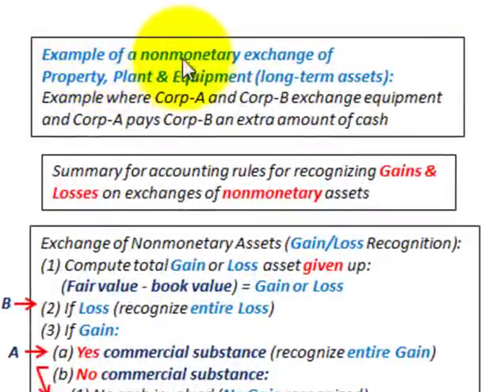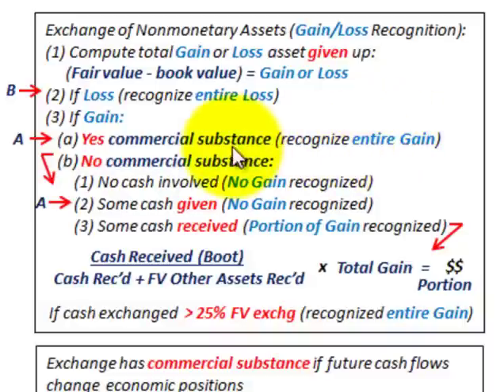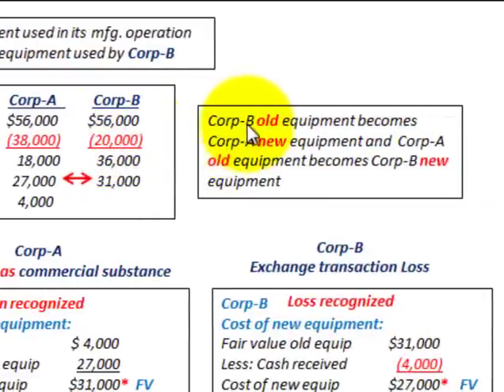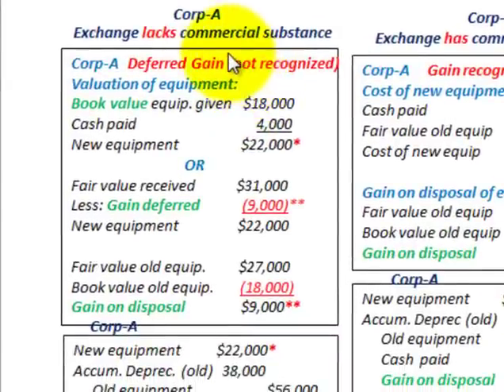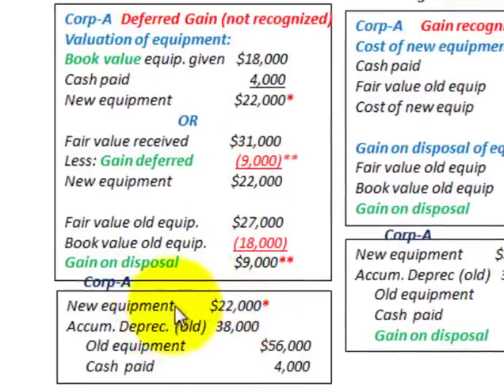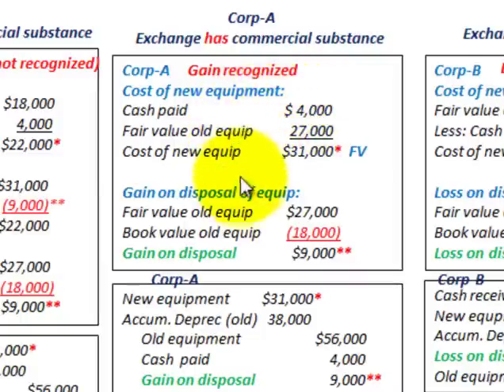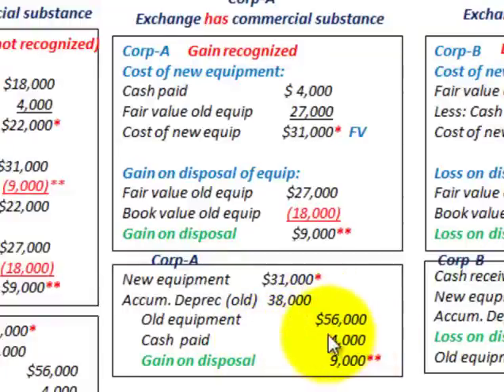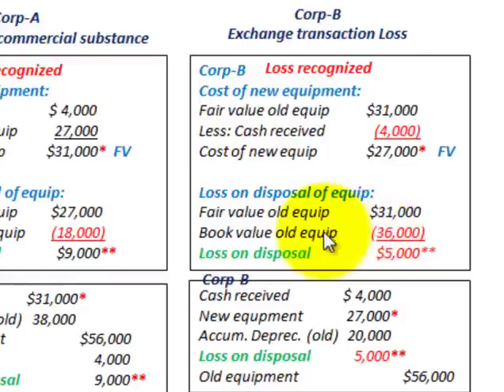Property Plant And Equipment Nonmonetary Exchange (Gains & Losses Recognized)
Accounting for exchanges of nonmonetary assets (long term assets, fixed assets as property, plant and equipment), example where two companies exchange assets plus cash is involved in the exchange, gains and losses are calculated based on three case senarios (1) exchange lacks comercial substance where the gain is deferred, (2) exchange has commercial substance where the gain is realized and (3) exchange transaction results in a loss, calculations are made for the valuation of equipment for gain deferred versus gain realized on the disposal, cost of new equipment and loss on disposal, basic rules using a decision table for summary for accounting requirements for recognizing gains and losses on exchanges of nonmonetary assets, example would be for Corp-A  trading in old machine for a new machine or where Corp-A and Corp-B exchange machines, may require cash given or cash received, Exchange of Nonmonetary Assets (Gain/Loss Recognition): (1) Compute total Gain or Loss asset given up: (Fair value - book value) = Gain or Loss, (2) If Loss (recognize entire Loss), or(3) If Gain: (a) Yes commercial substance (recognize entire Gain), (b) No commercial substance: (1) No cash involved (No Gain recognized), (2) Some cash given (No Gain recognized), (3) Some cash received (Portion of Gain recognized): (cash receivded boot/cash received + other assets received) x gain = portion of gain recognized, if cash exchanged greater than 25 percent fair value of exchange recognize entire gain, details by Allen Mursau